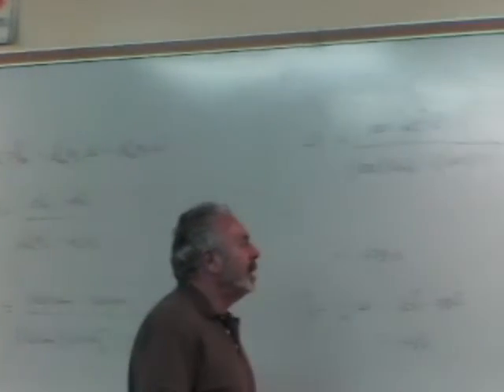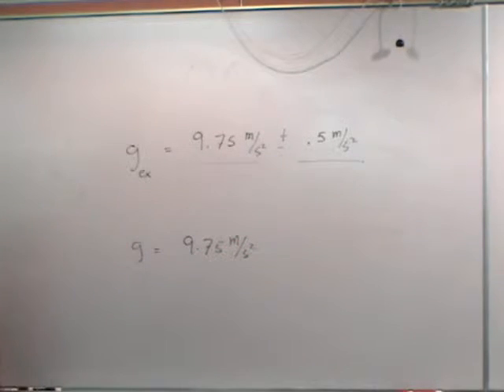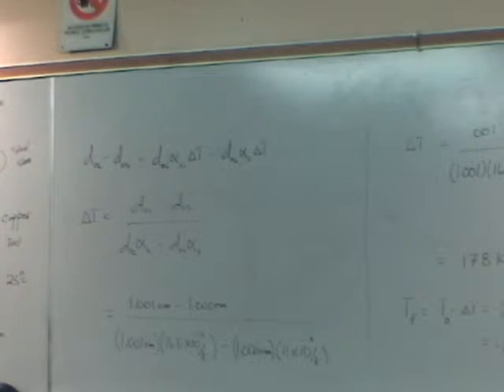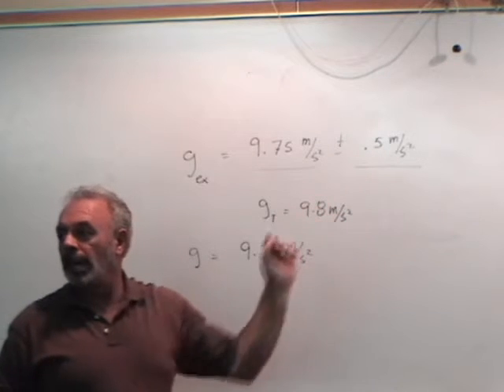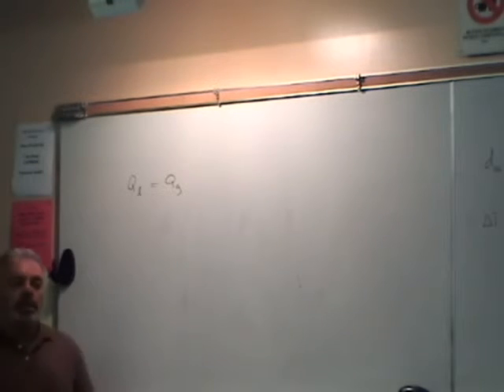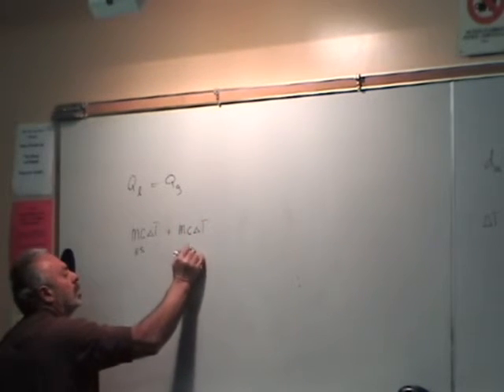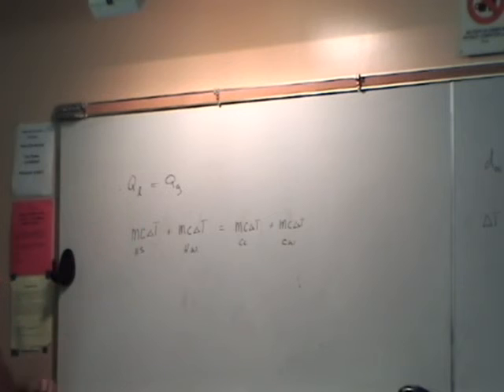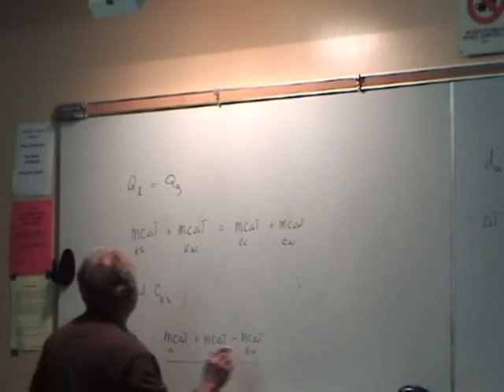01 23 12 002